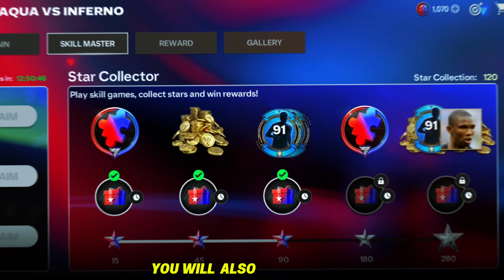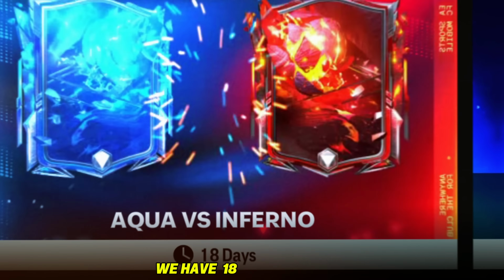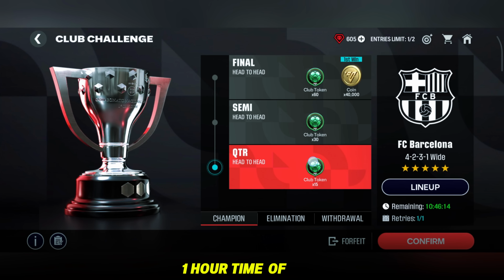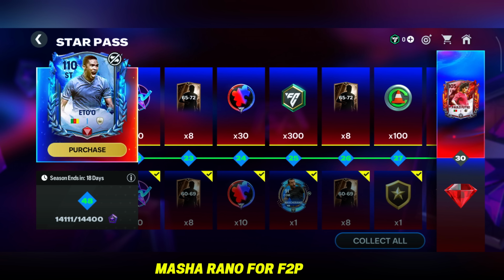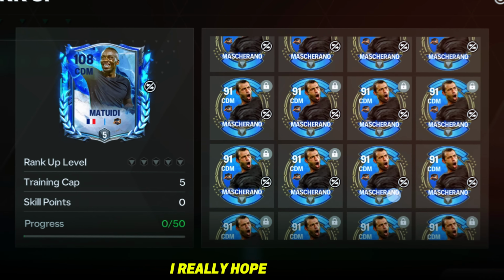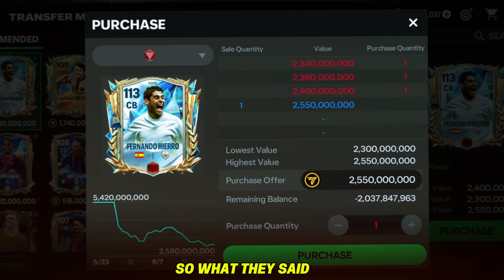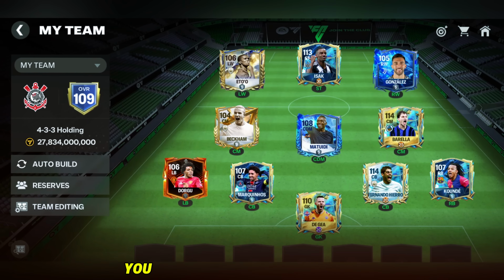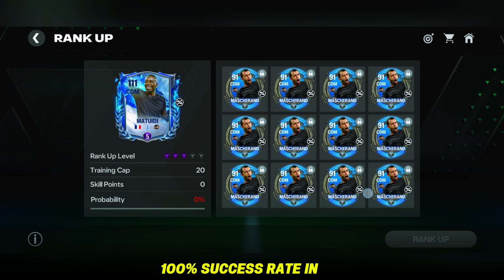FREE 100X MASCHERANO - 50M-100M per Mascherano Possible? | Mr. Believer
✅ About This Video:
🔥In this video we are gonna discuss about the 7 new things that you need to do in fc mobile. So, I hope you will love this video.

Please let me know if I forgot anyone to give credit.

Thanks!